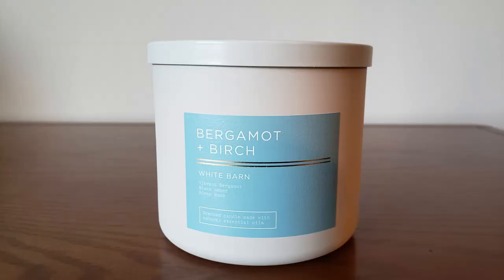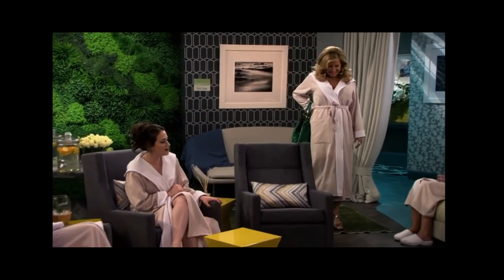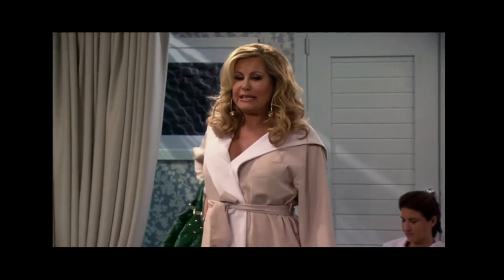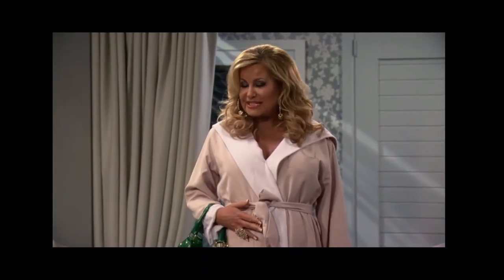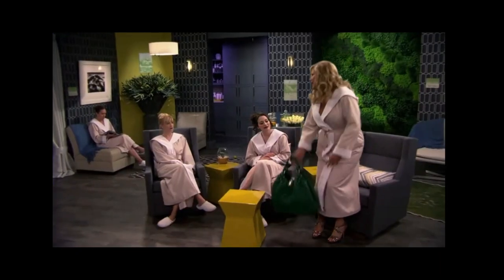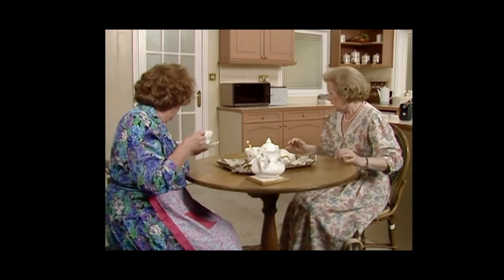Bath & Body Works Bergamot and Birch Candle Review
Candle review of Bergamot and Birch from Bath & Body Works!